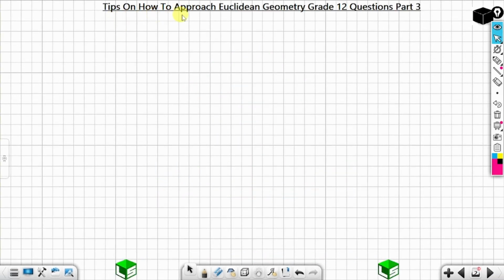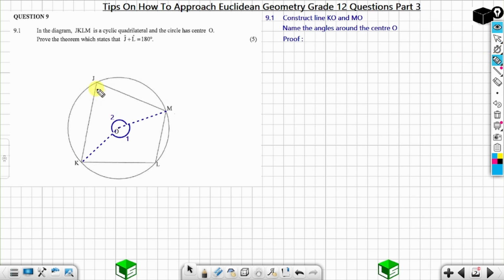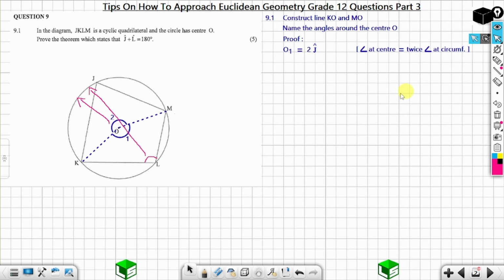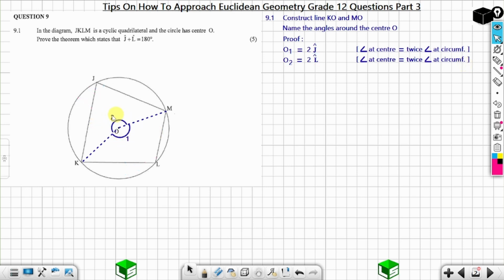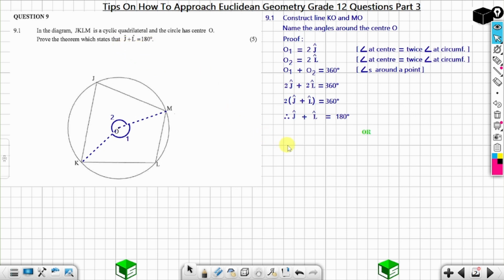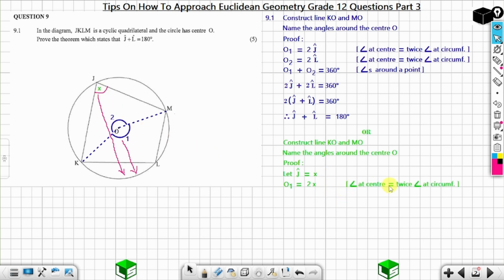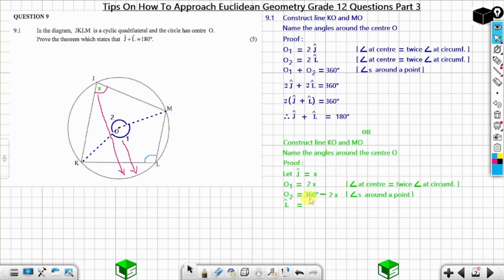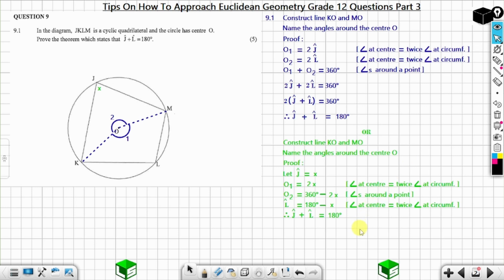Tips on How to Approach Euclidean Geometry Grade 12 Questions Part 3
TIMECODES:
00:00 - Euclidean Geometry Grade 12 Questions.
00:15 - Opposite angles of a cyclic quadrilateral supplement Proof 1.
05:56 - Opposite angles of a cyclic quadrilateral supplement Proof 2.

THINGS THAT YOU ARE GOING TO LEARN IN THIS VIDEO:
1. Opposite angles of a cyclic quadrilateral supplement Proof.
2. Angle at the centre of a circle is twice angle at the circumference.
3. Sum of angles around a point.